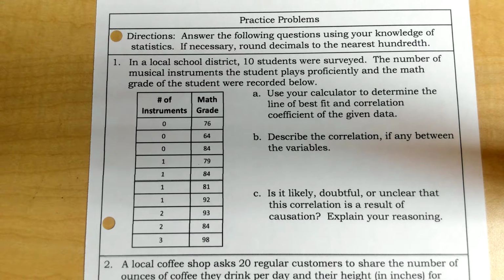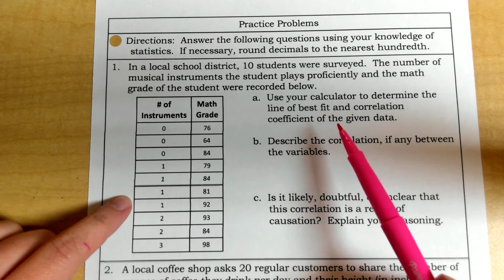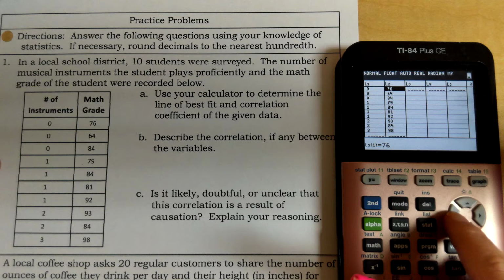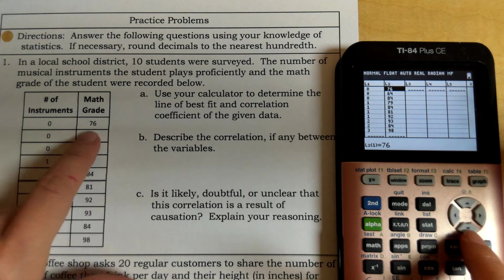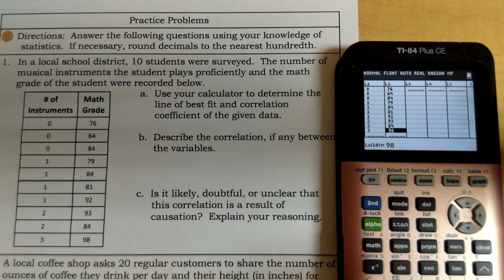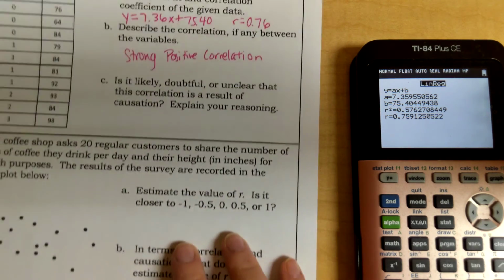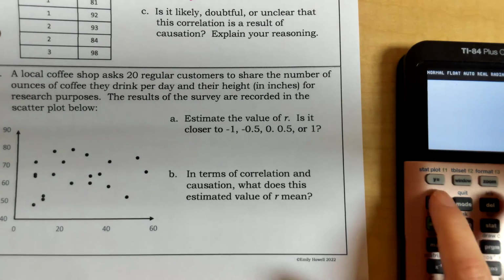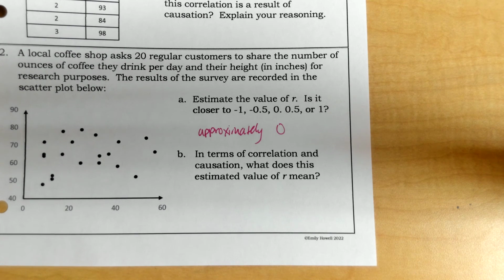Correlation and Causation Practice